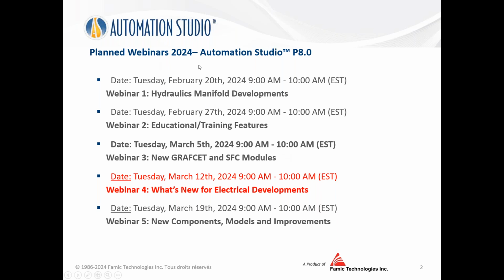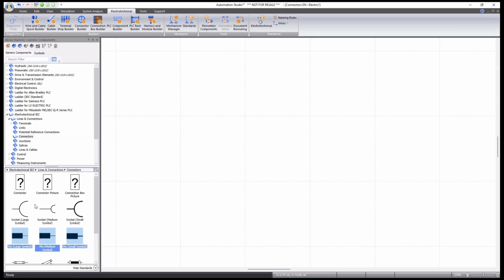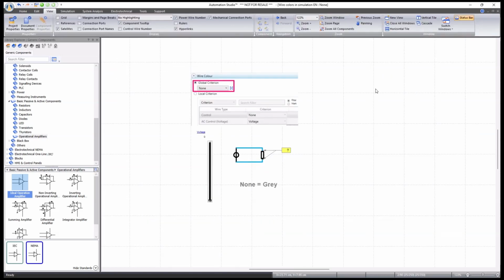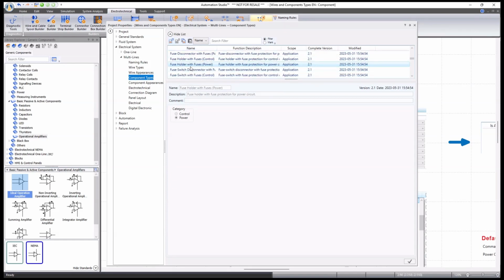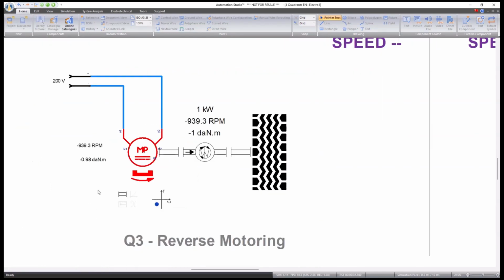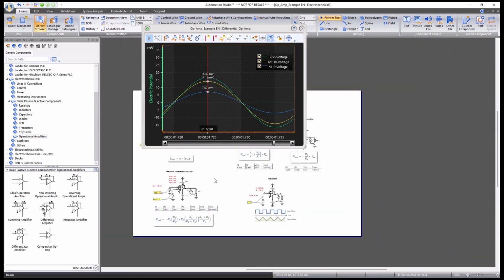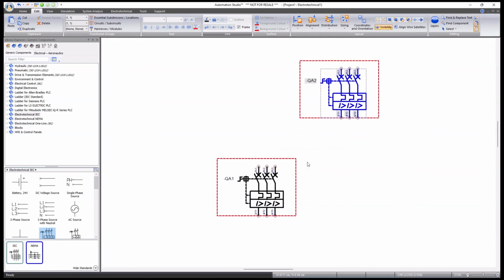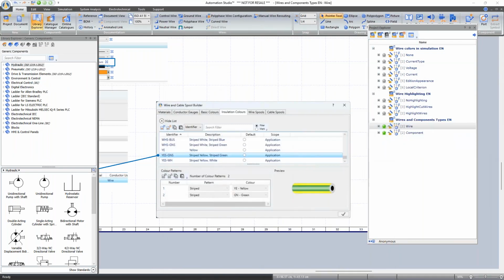Electrotechnical Module - Automation Studio™ 8.0 What's New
Part of the Automation Studio™ 8.0 What's New webinar series, this video goes over the recent developments made to the Electrotechnical workshop and covers the following topics:
- New 2D/3D Connector Builder
- Electrical Wire Simulation Appearances
- New Component Models
- Measuring RMS Values and Frequency
- Electrical Aeronautics Library